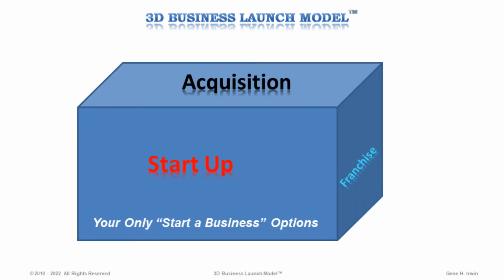Mark Cuban business fails; Discover if you're a business owner to be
Home Business: Learn how to "Start a Business" the right way! BONUS: Online 2 Minute QUIZ to discover if you could run a business